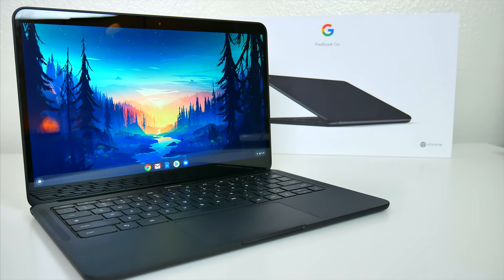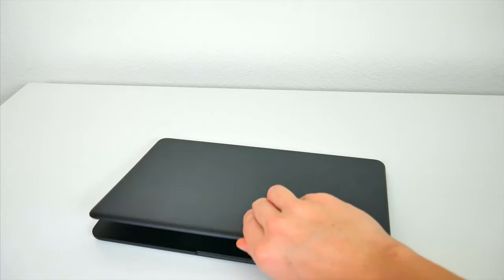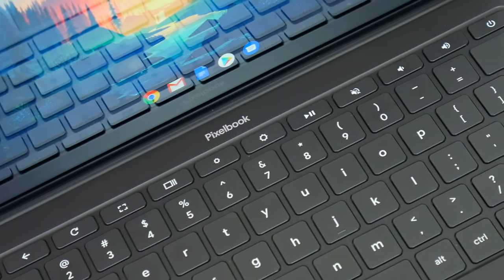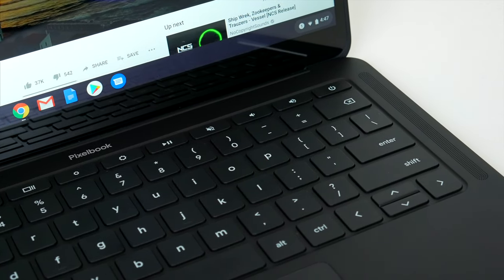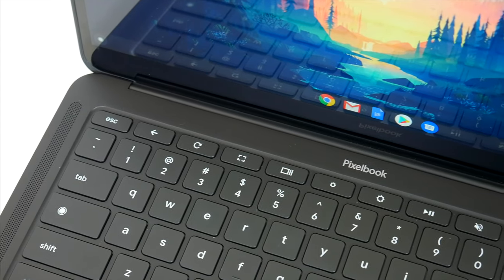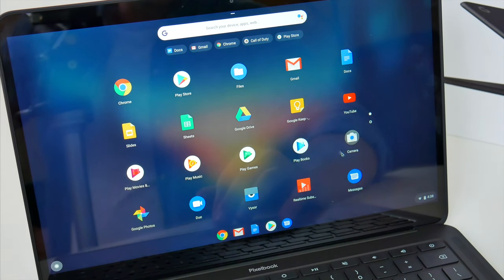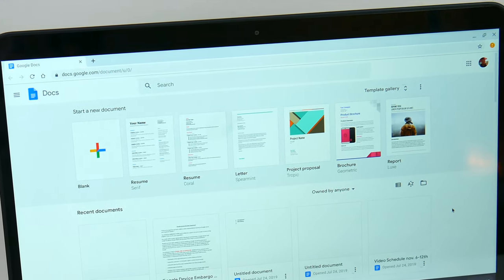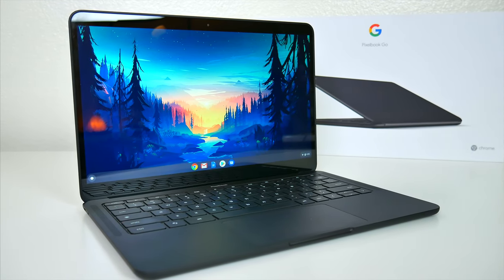Google Pixelbook Go Impressions & Overview! Is This The Laptop For You?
↘️ Product Links!